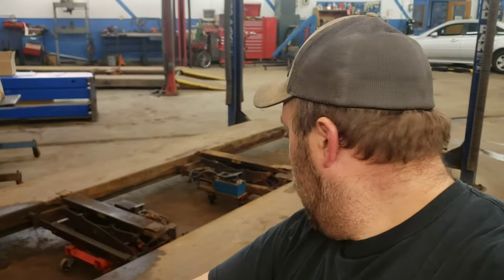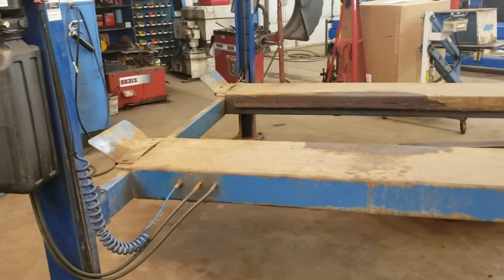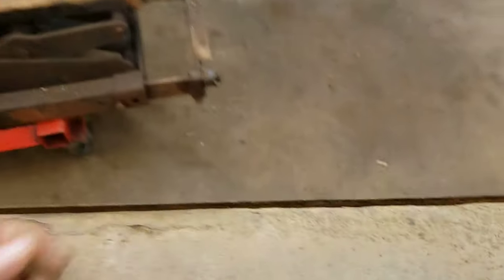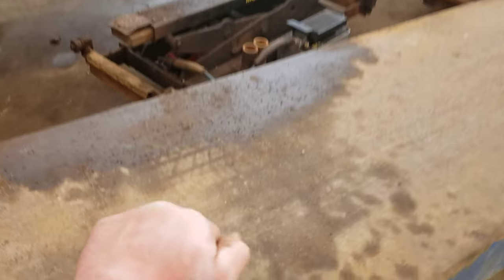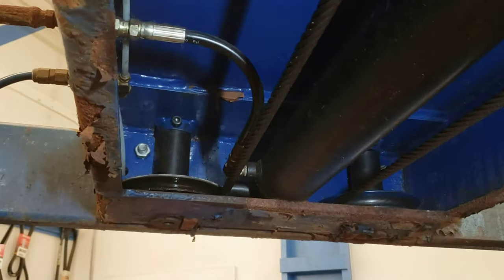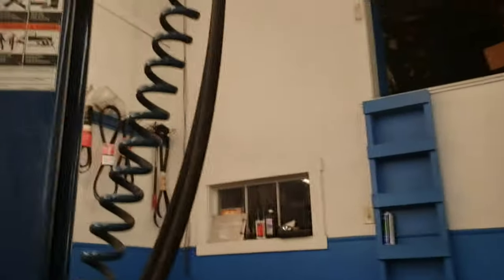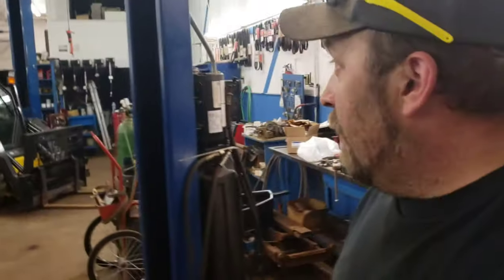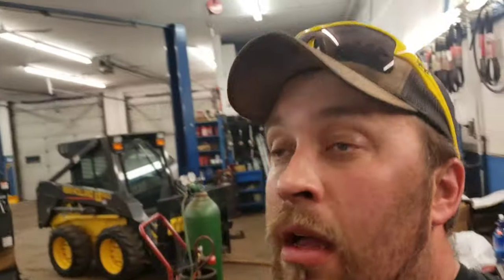Farm Vlog #24 Removing a 4 Post Hoist (Future Welding Table )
Time to replace the drive on hoist at work, it has seen better days and is unsafe to use to lift vehicles but I have a plan come along and see how it turns out.